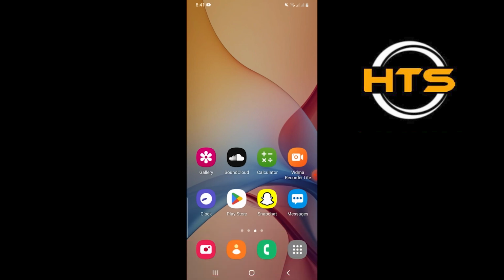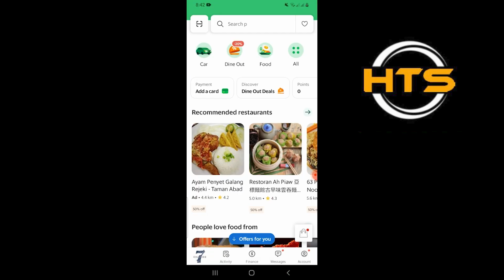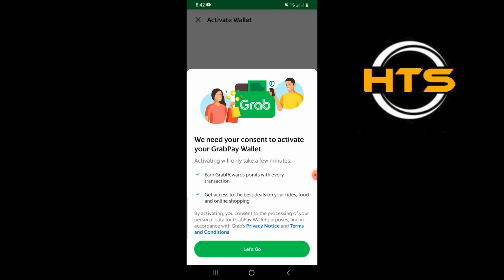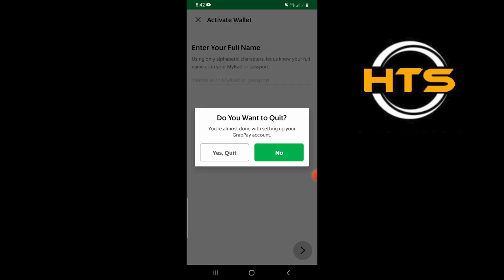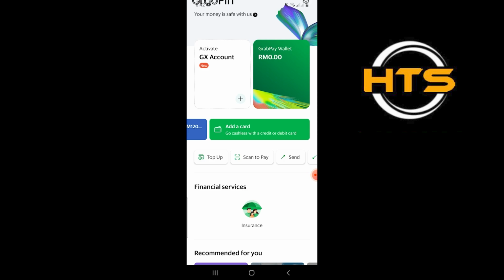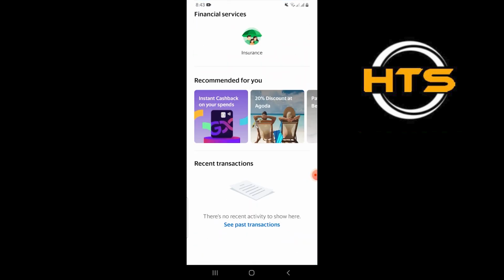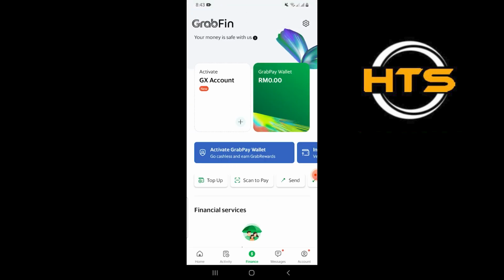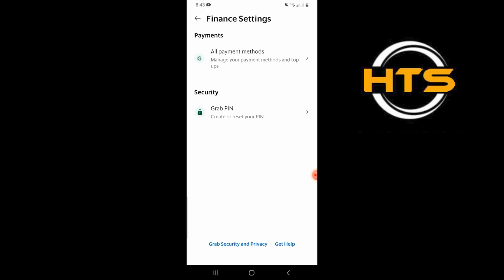How To Pay Using Grabpay Later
Hey everyone! Welcome to this how to avail grab pay later video tutorial.

If you want to know how to use grab pay later in store , how to use grab pay later or how to pay grab pay later, this video is for you.

In this video, we will show you how to use grabpay later and how to grab pay later.

The steps on how to activate grab paylater and how to pay grab paylater bill is easy.

After watching this video, you will find out how to pay with grabpay later and how to use grab paylater in store.